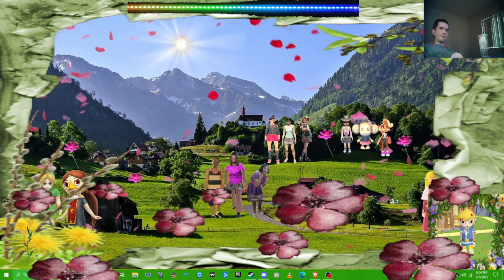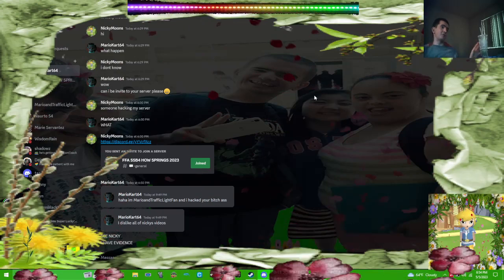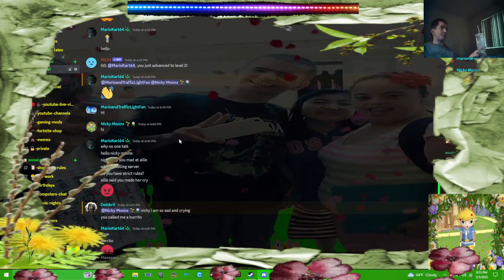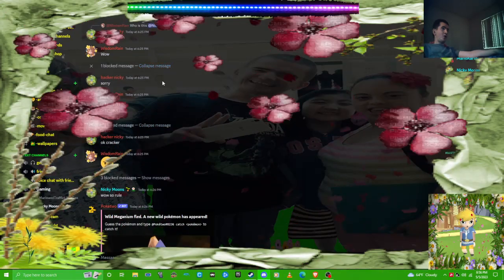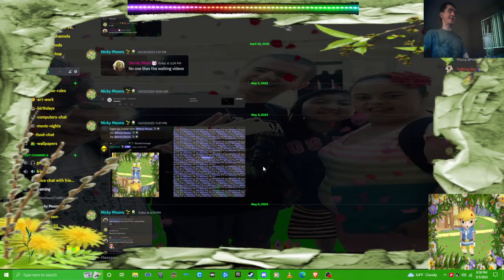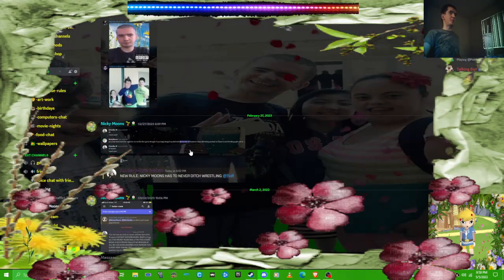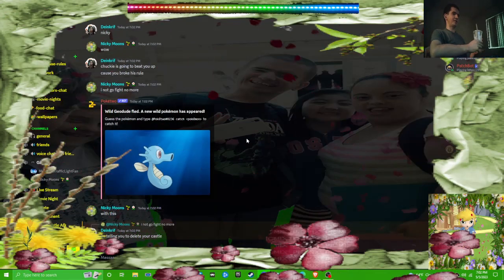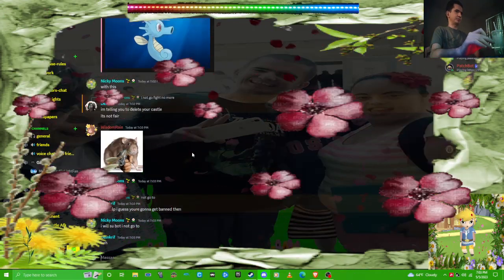update video 65